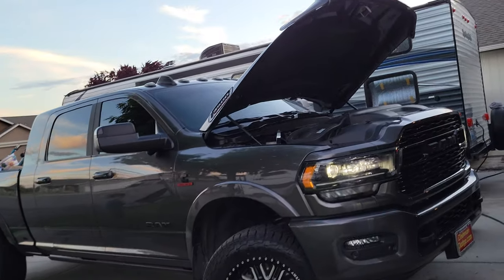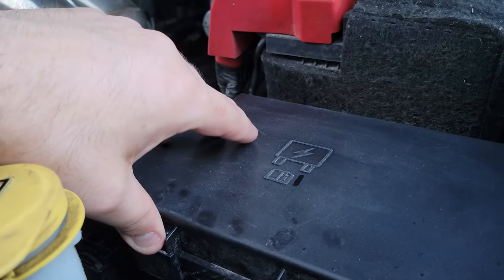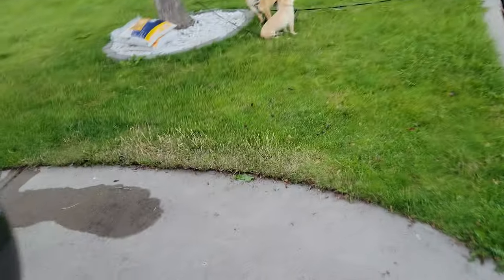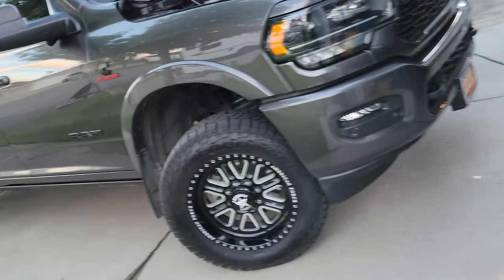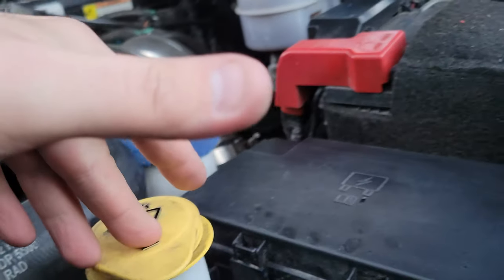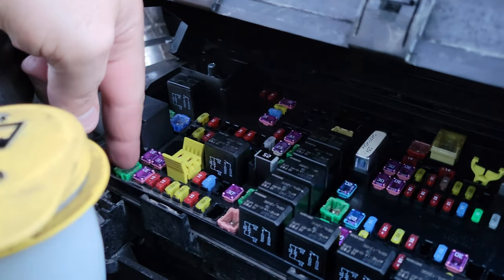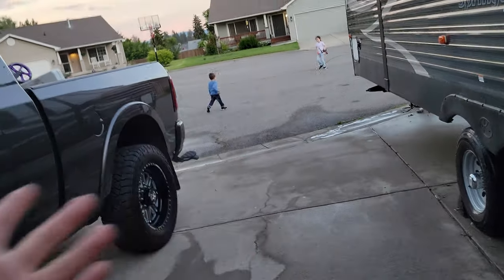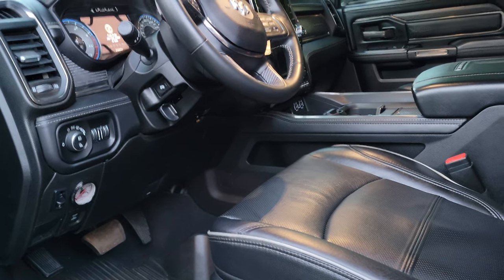Ram owners need to check your fuse box.